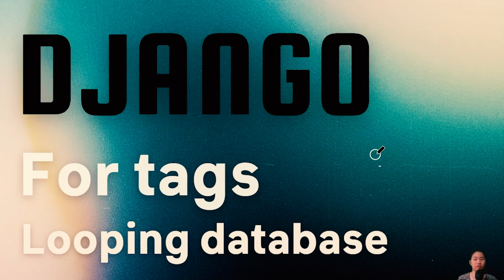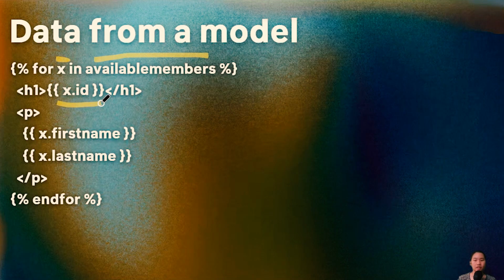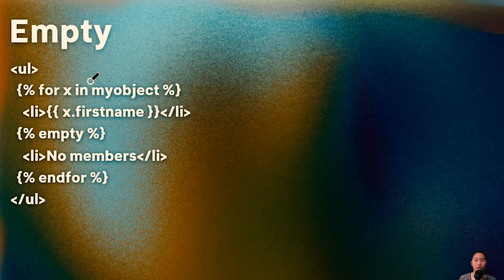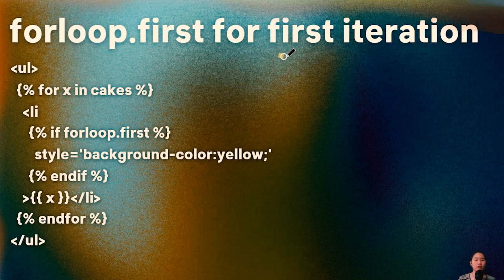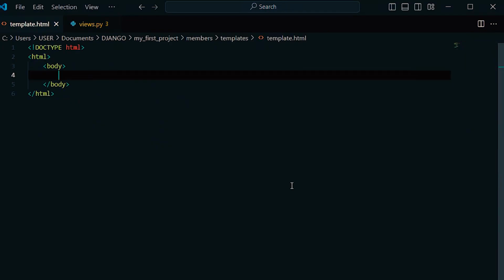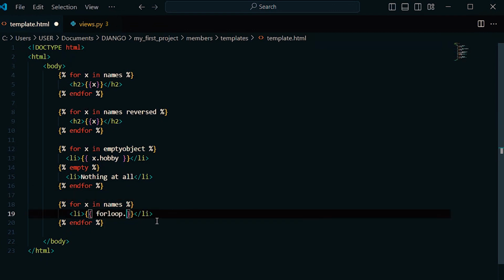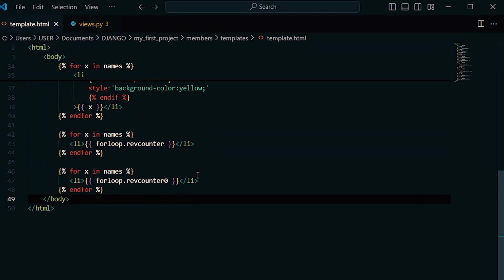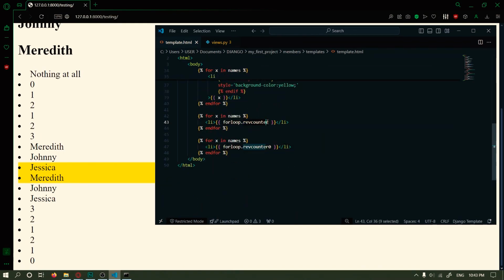How To Start Coding Django | Looping Through Variables and Model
Now that we're done with conditional statements, we can dive into another classic : Looping! You can actually combine the two without so much as a sweat.